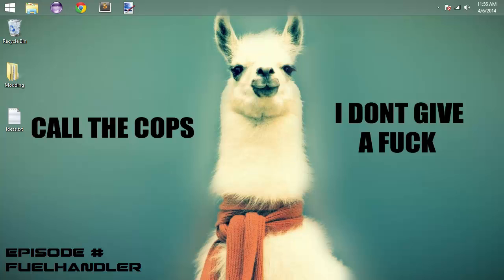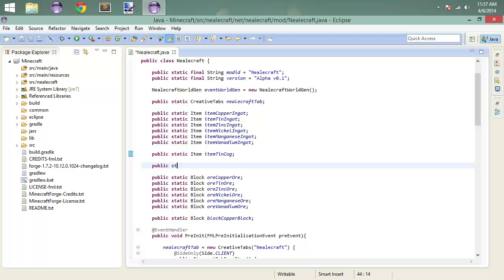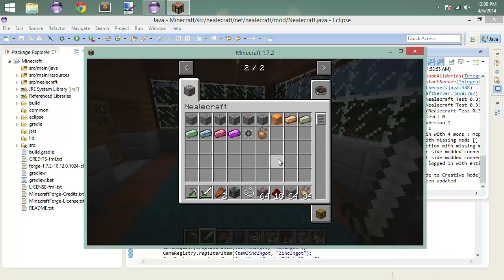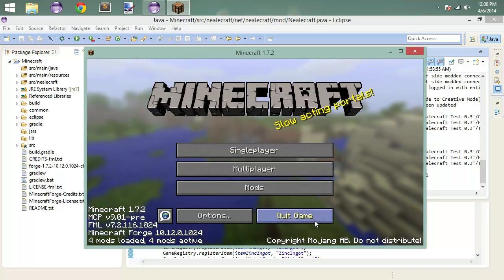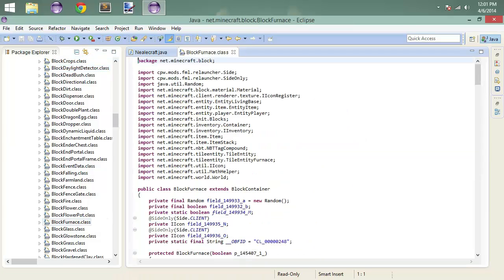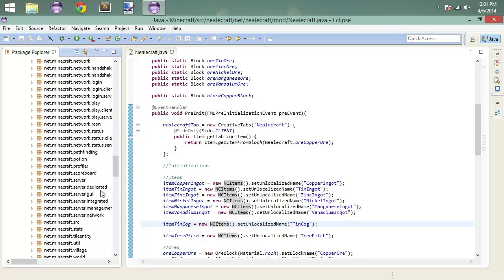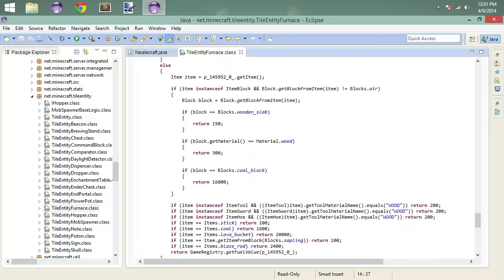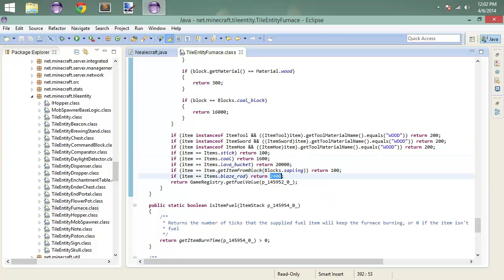Minecraft Modding Tutorial 1.7.2 #8 - FuelHandler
Yep.  Burn your stuff in Vanilla stuff!  Sweet!